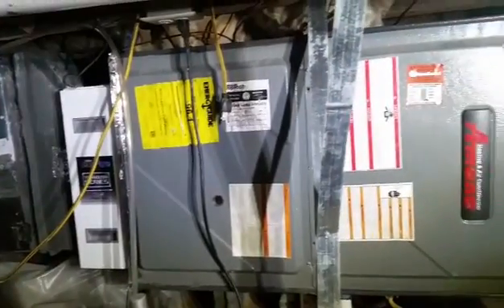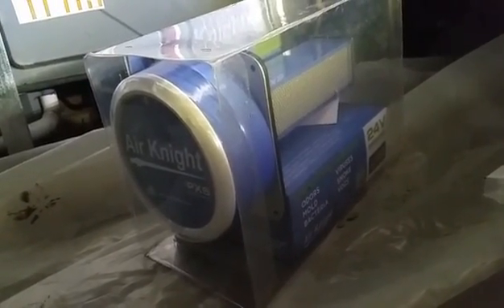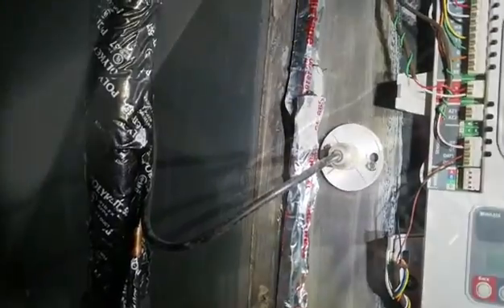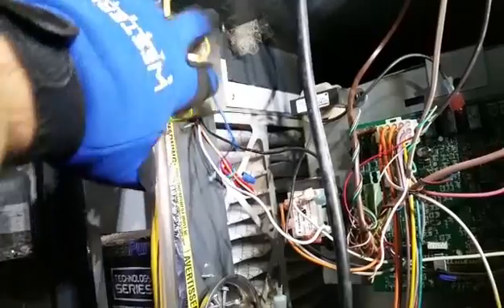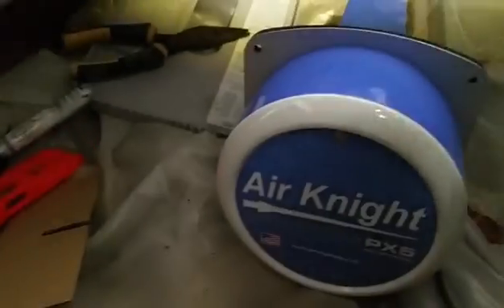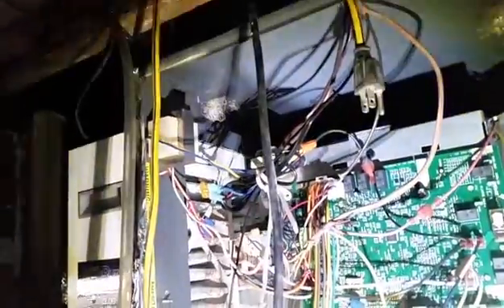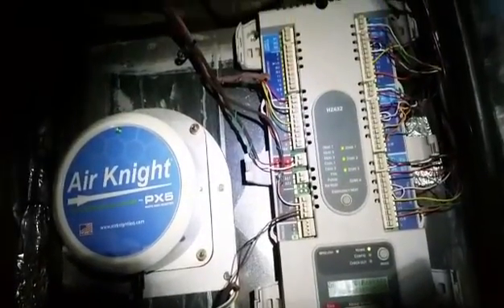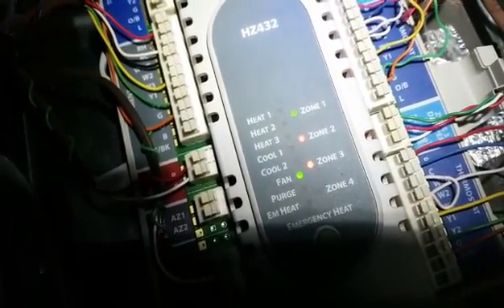HVAC Service: AirKnight Install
In this video I install an AirKnight air purifier and solve some LV wiring issues.